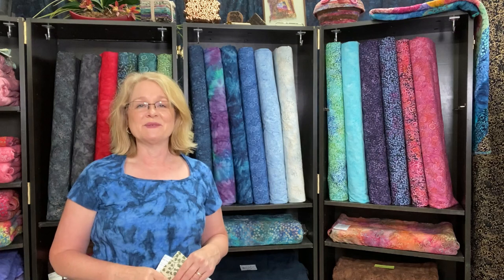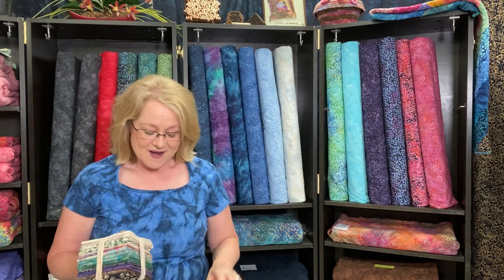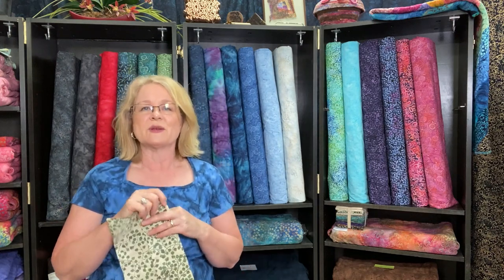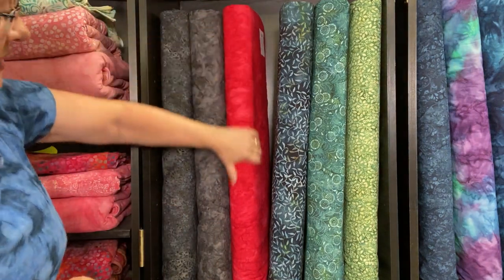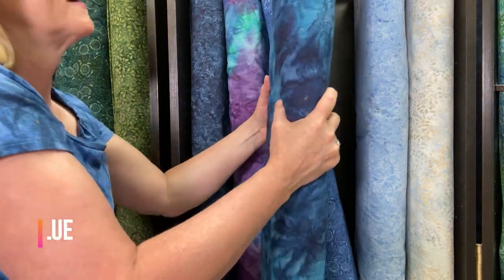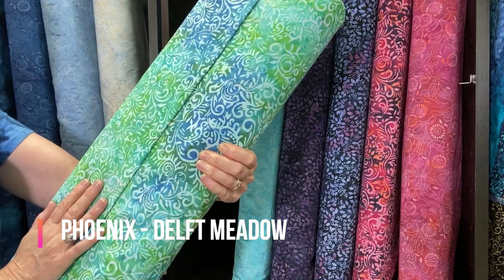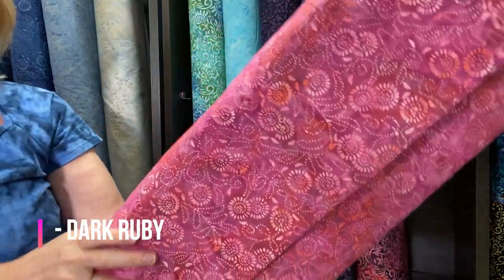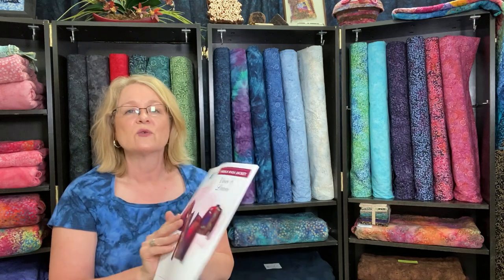Fabric Friday | 115" wide Batik Cotton Collection | NEW DESIGNS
Our latest production of new 115" wide Batik Cotton has arrived! Today's collection features our new 115" wide Batik Cotton. Do you have unfinished quilt tops calling for something new? Does your table need a new festive tablecloth? Oh - these fabrics are perfect.

Thankful Table Cloth Pattern:  (available shortly)

     Diane